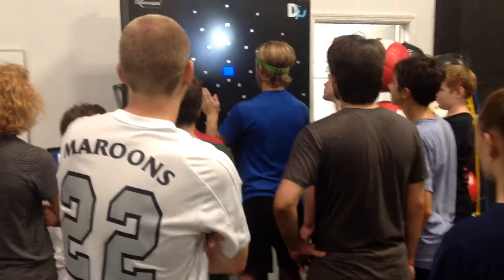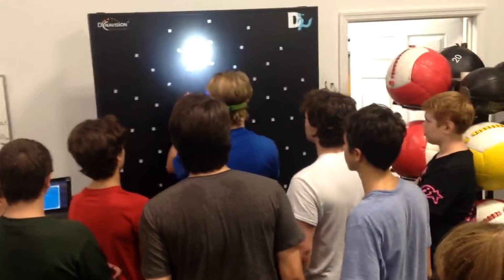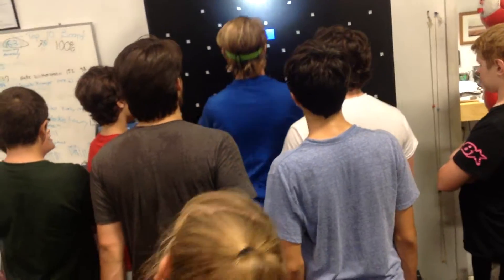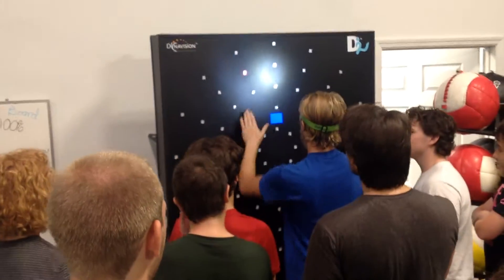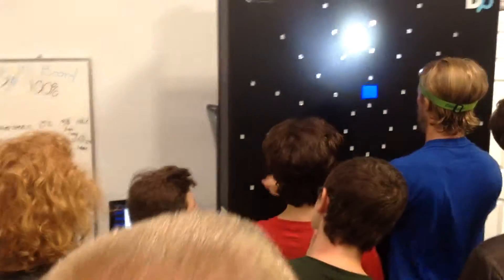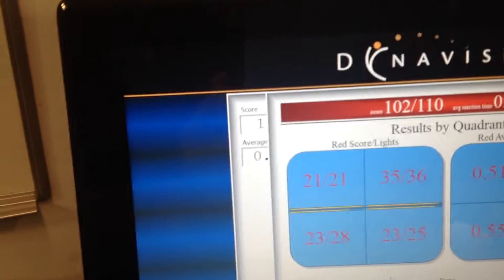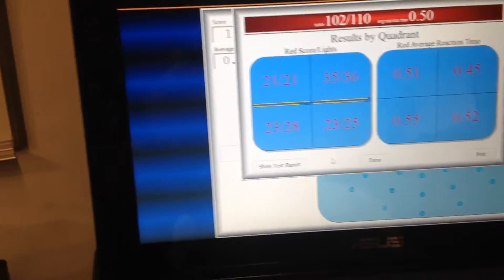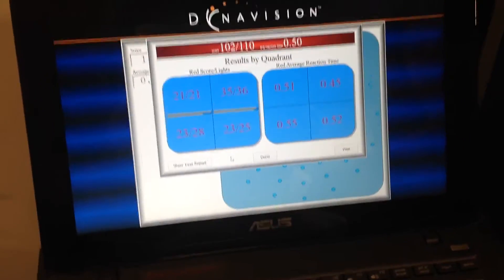Hockey Goalies test the Dynavision D2!!!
Luke Venker's Hockey Camp Goalies give the Dynavision D2 Light Board a try at StL Athletic Development ---working on Increasing Vision Reaction, Gross Motor Reaction, Peripheral Awareness which translates into More STOPPED Shots and Prevention of Concussions!!!